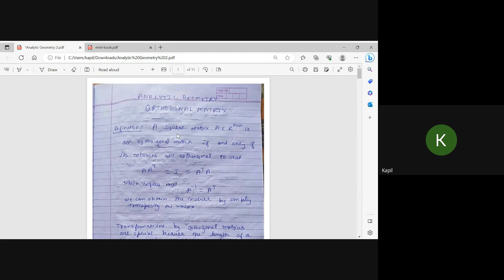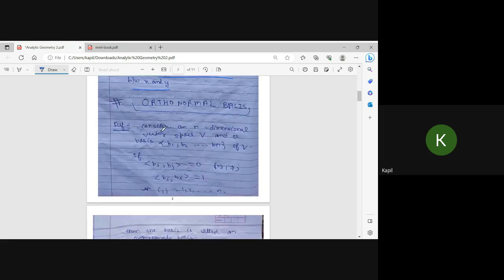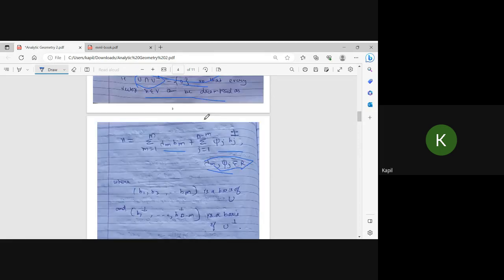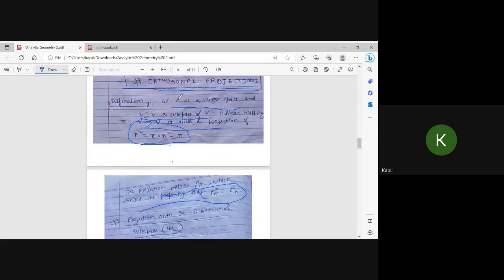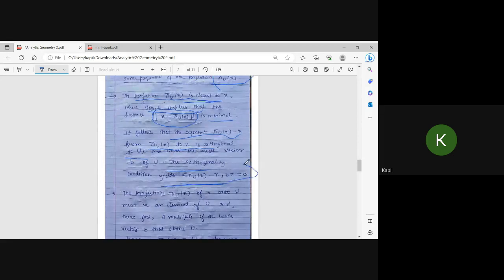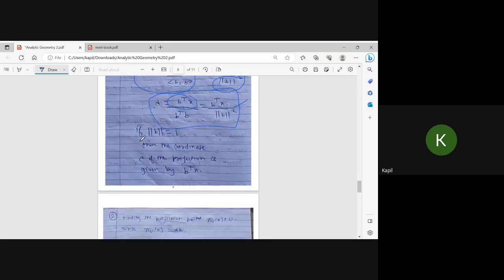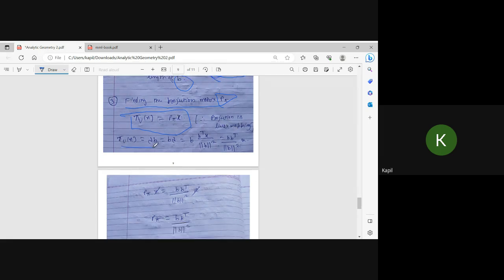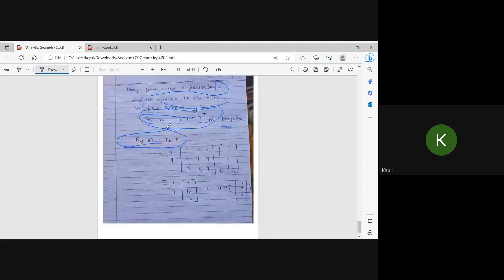Analytic Geometry - Inner product / Orthonormal basis/orthogonal matrix/Orthogonal Projection